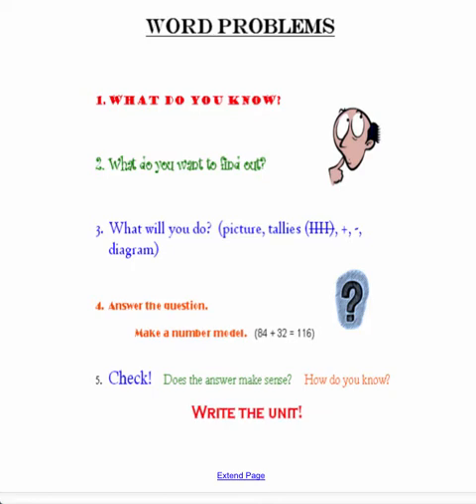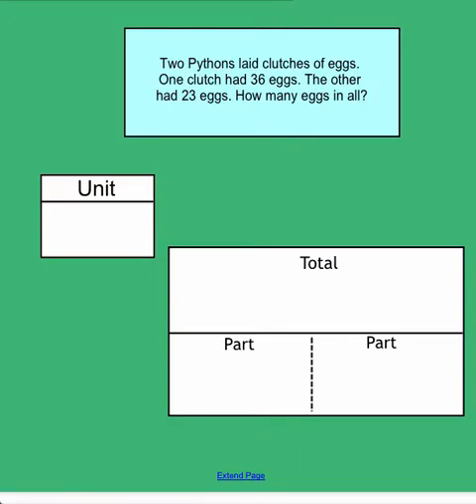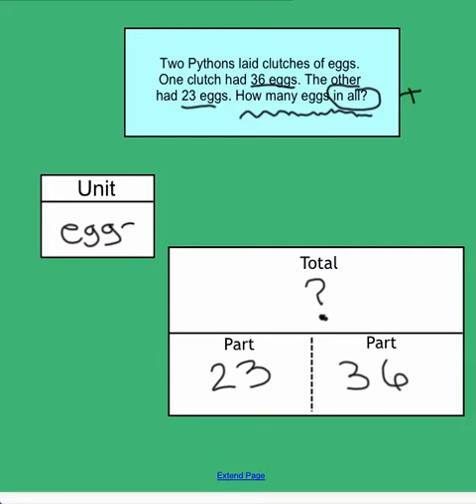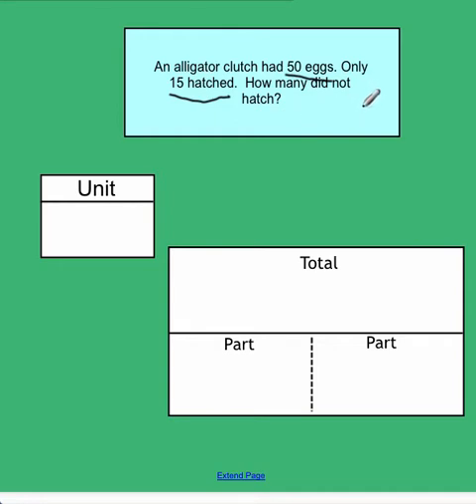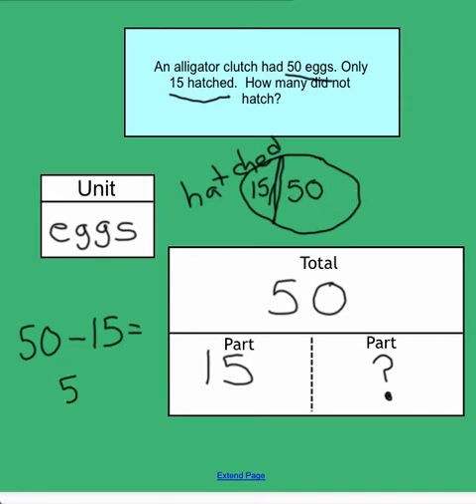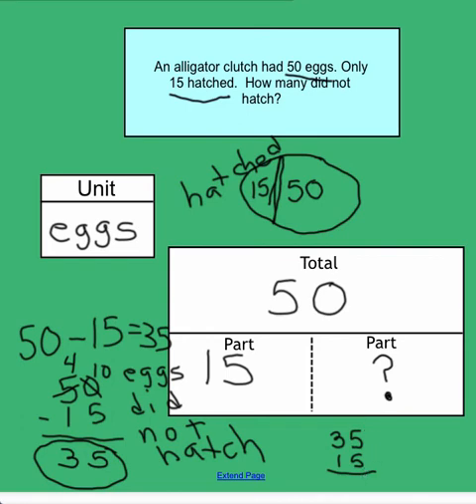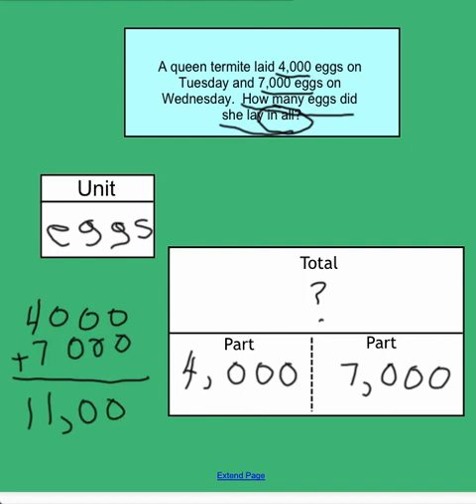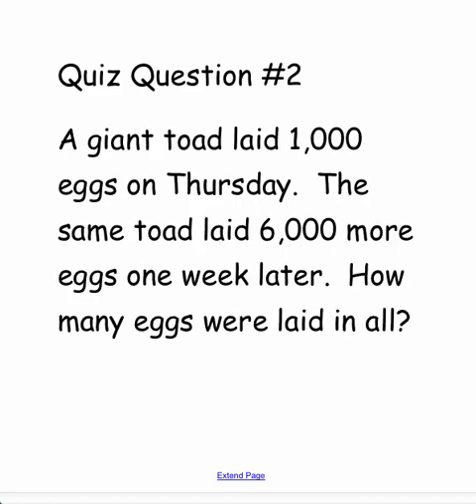2.4 parts total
Students will use a parts and total diagram to solve addition and subtraction problems